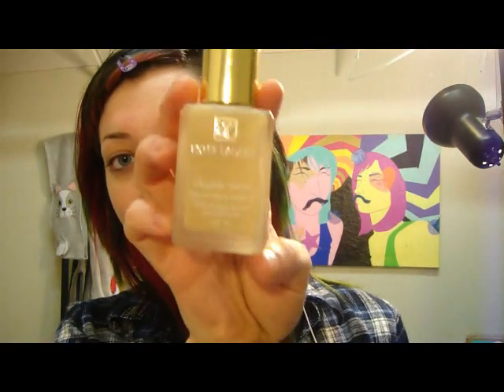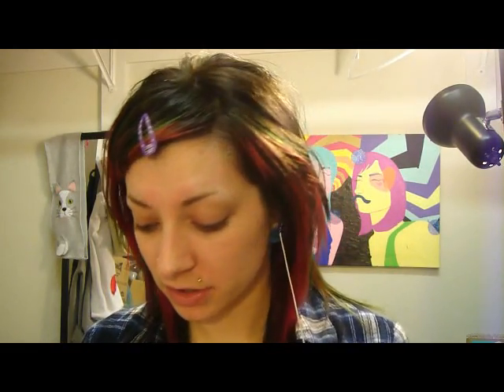Kittie's Foundation Routine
Products Used:

Estee Lauder Double Wear Foundation / Sigma SS190 (Standard Foundation Brush) / Sigma SS187 (Duo Fiber Brush)